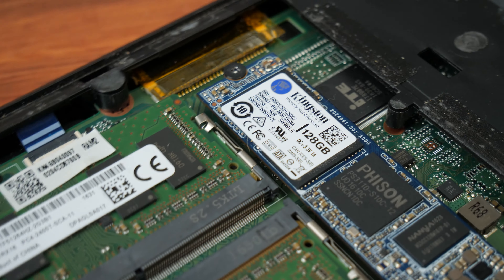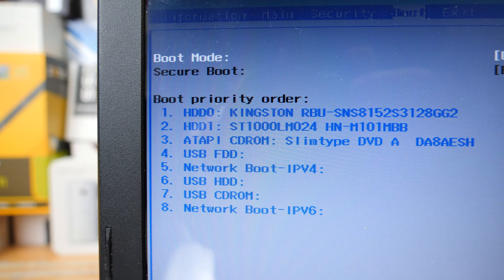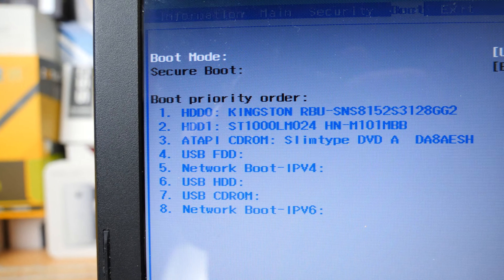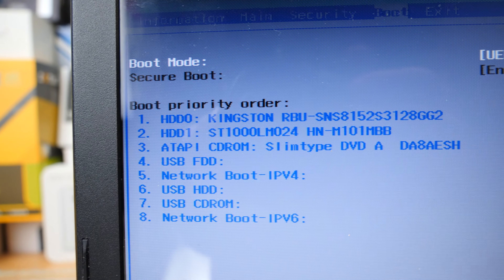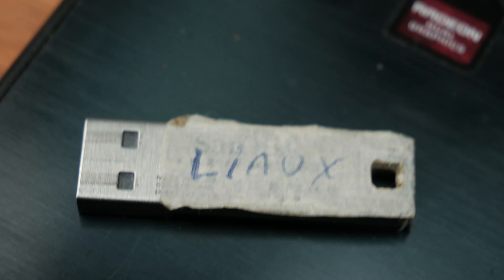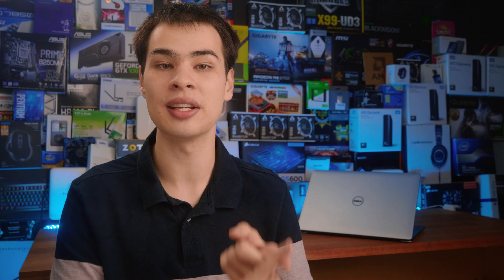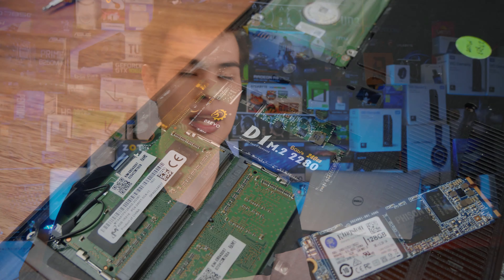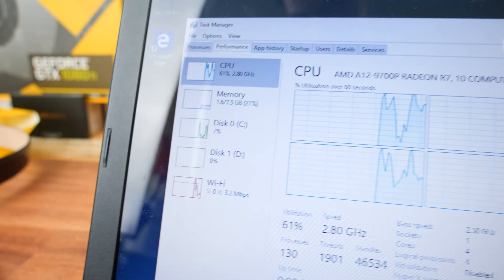How To Troubleshoot A PC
Today we cover some things to do when you need to troubleshoot a computer

Intro:
Rootkit - Real Love
Outro:
Rezonate - Rebirth